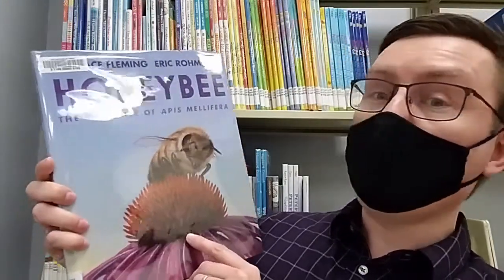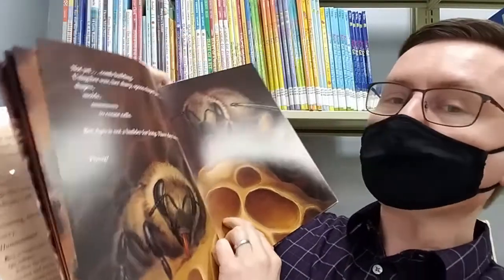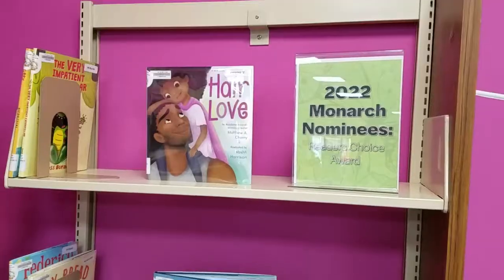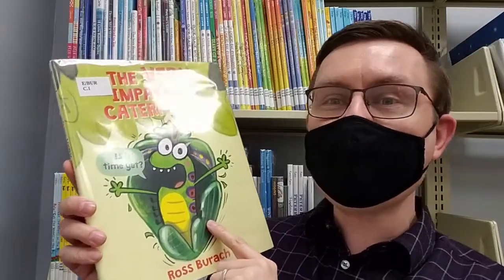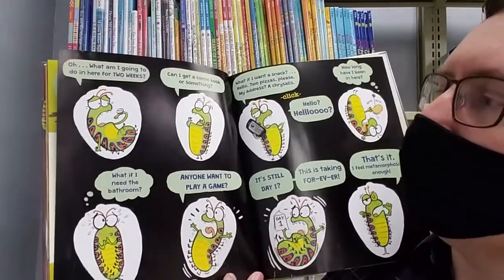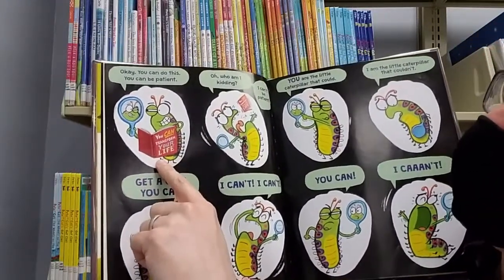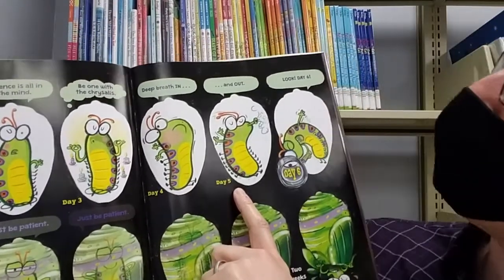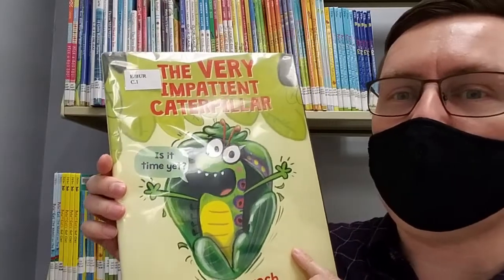Monarch Magic: Insects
As spring is in full bloom, Tom brings the world of insects into storytime with two of this year's Monarch Award nominees. NOTE: This storytime is similar to Book Breaks, but with a focus on picture book award nominees for this year.